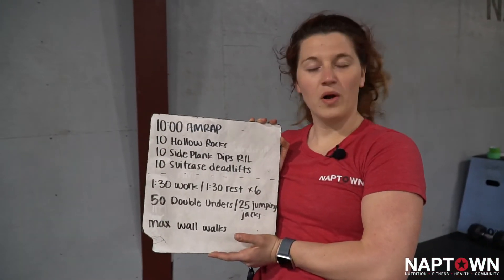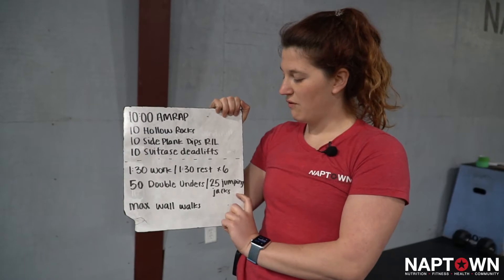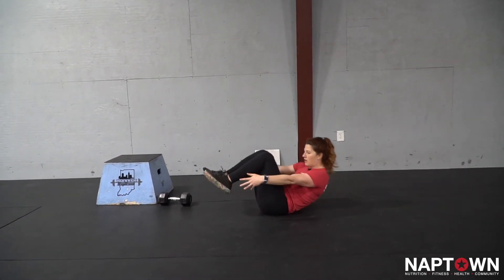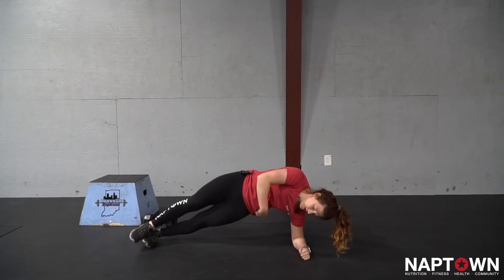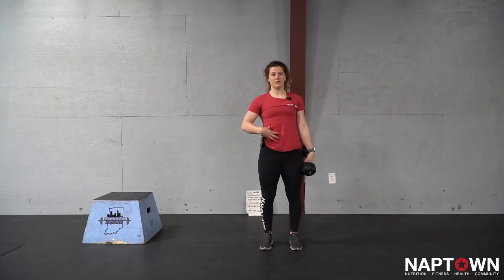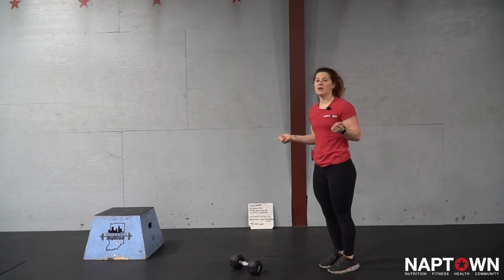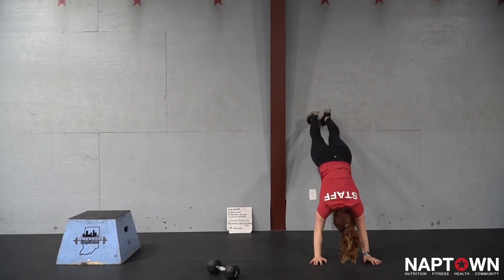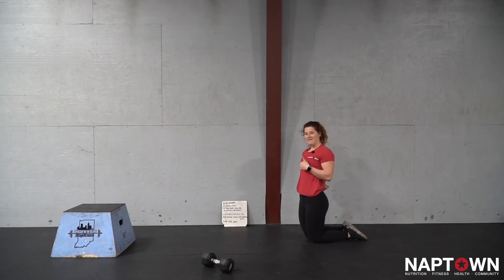NapTown @ Home Workout 4/30/20